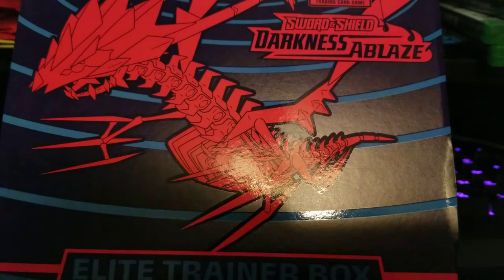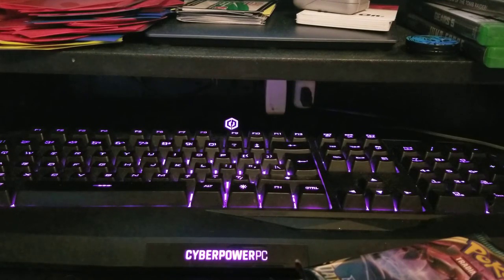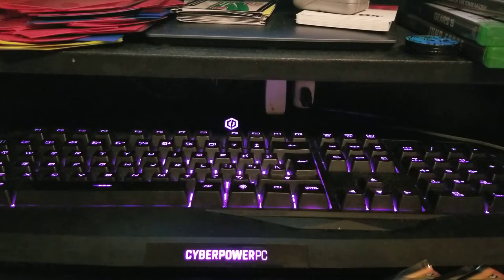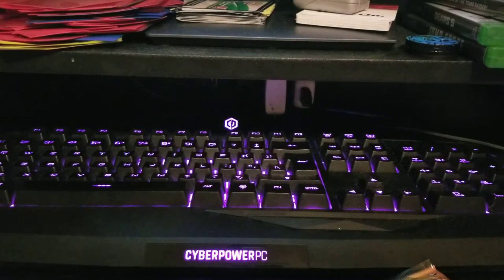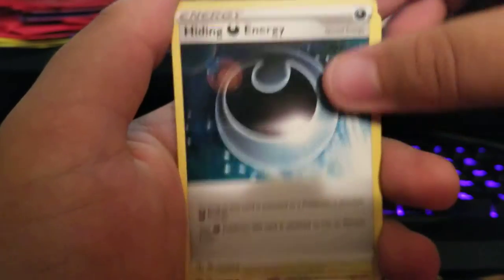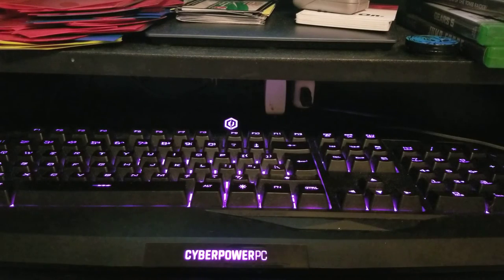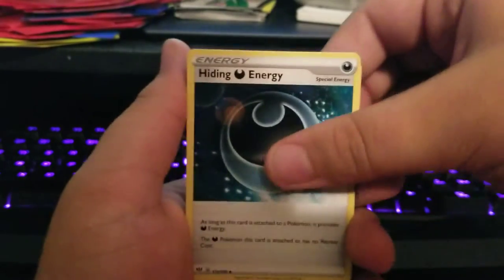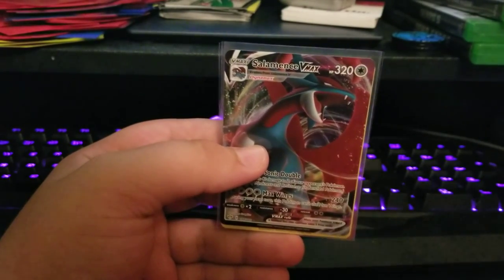Darkness Ablaze Elite Trainer Box opening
What's going on guys Grayson aka TheGrayKing22 here, I'm making this video go Public after having it still here from the hiatus. I'd Love to do more Pokémon openings but as everyone knows the hobby got bad for awhile and you couldn't really find anything in stores and you still cant find much even now so I still plan on doing openings bc I enjoy it but its not something I can get my hands on often.
If you enjoyed this try checking out my other socials for more content.